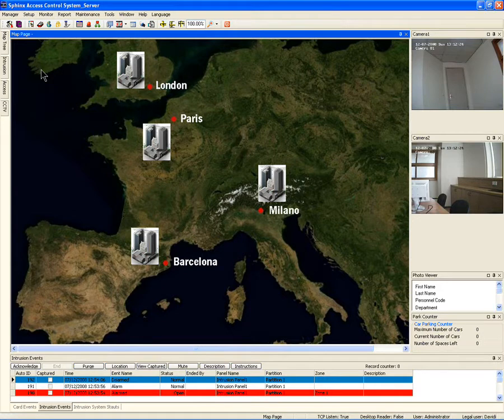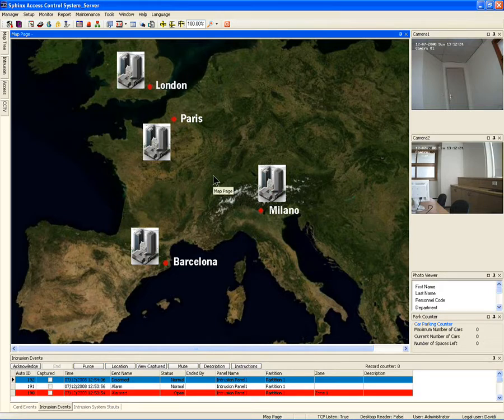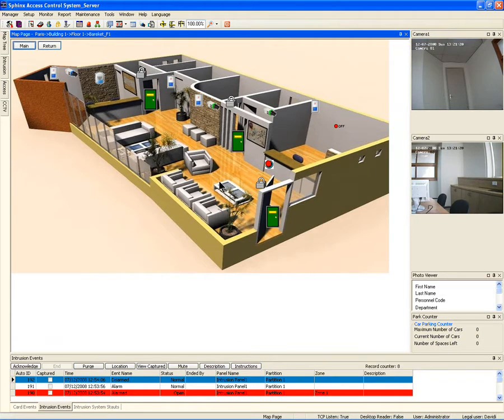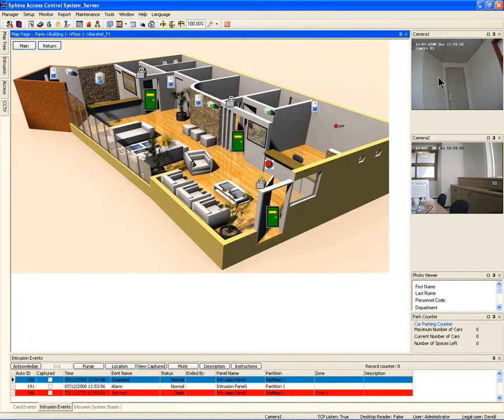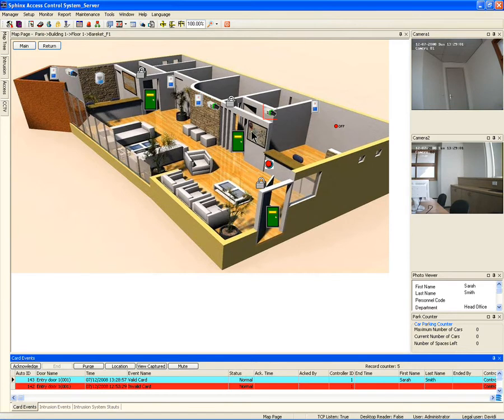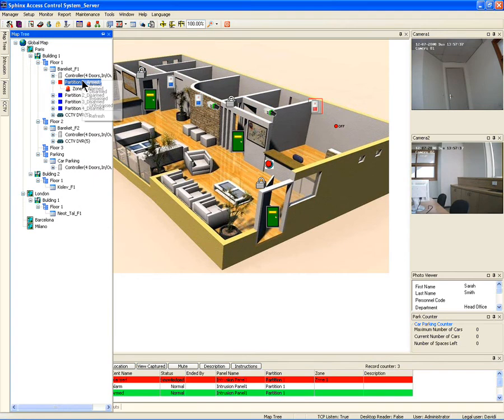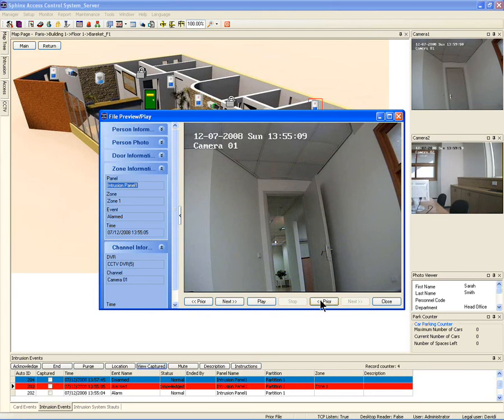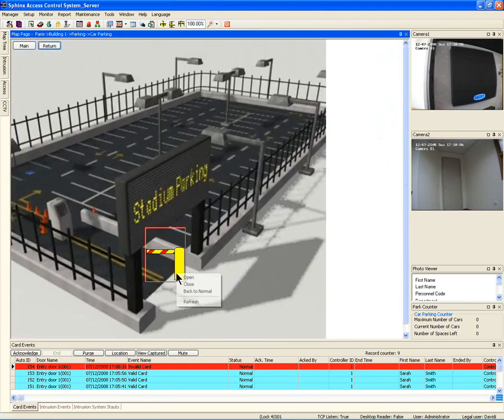access control system 1